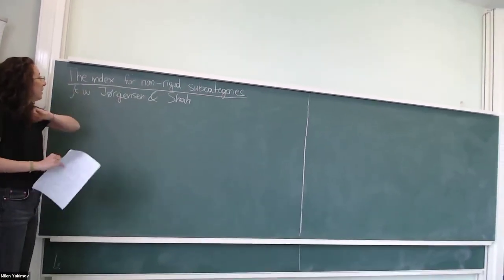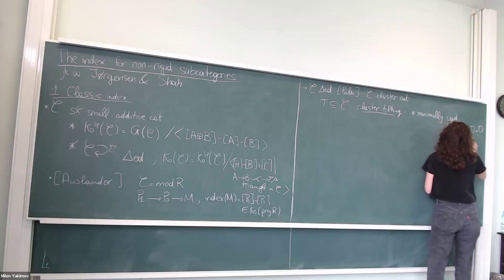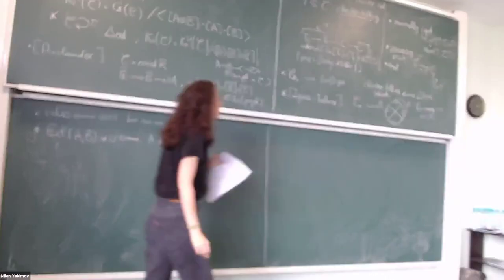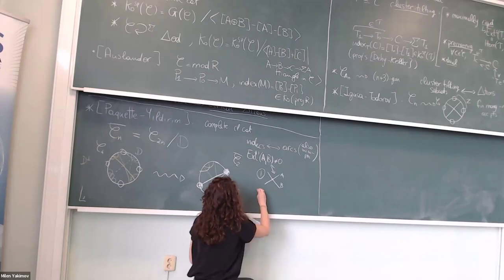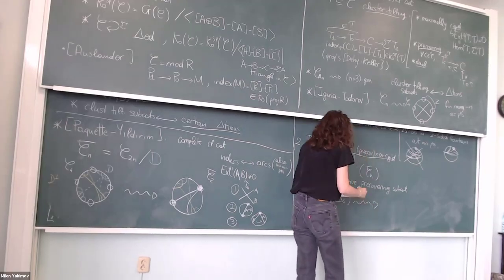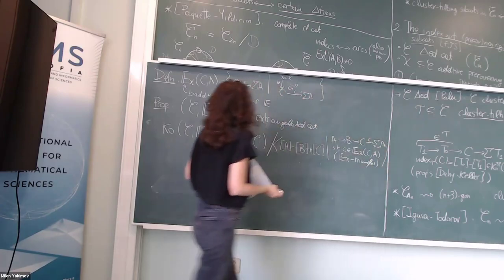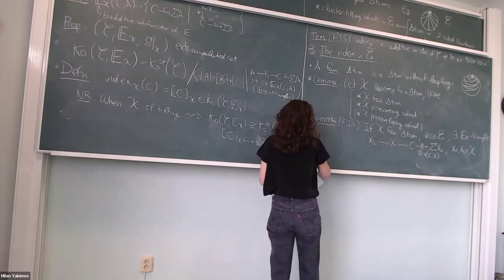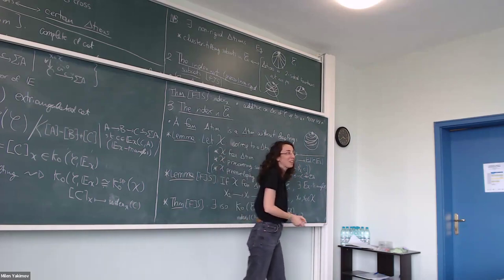Celebrating Women in Representation Theory - Francesca Fedele(University of Leeds)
Celebrating Women in Representation Theory

Title: The index for non-rigid subcategories
Speaker: Francesca Fedele
Date: May 15, 2026